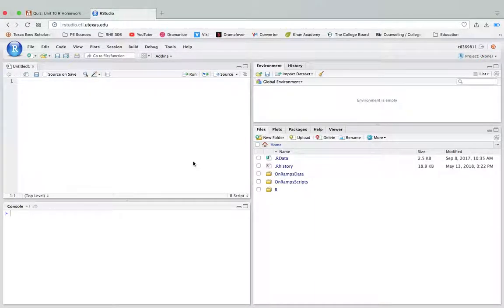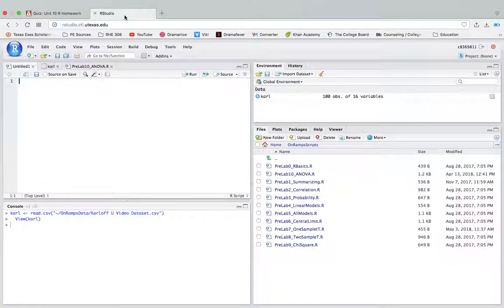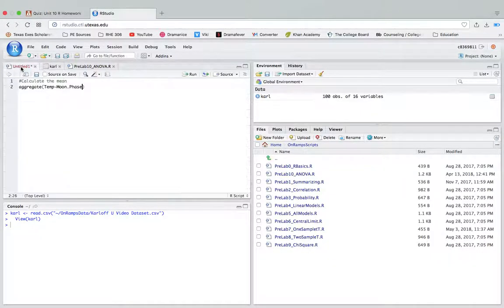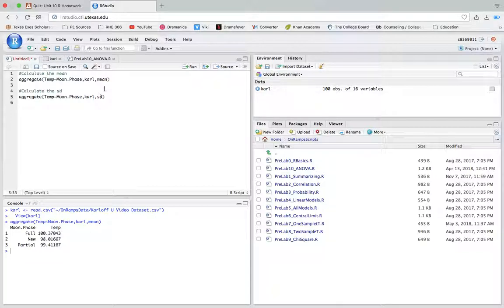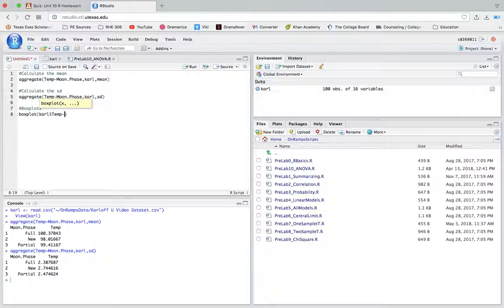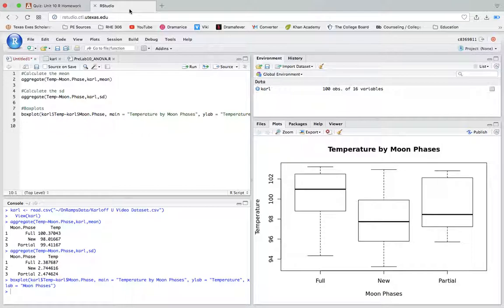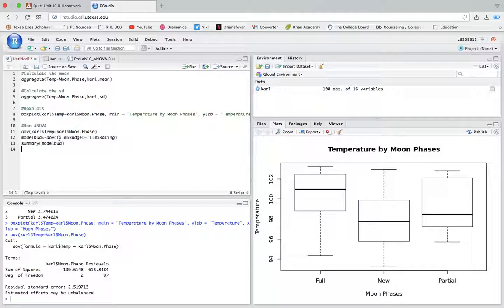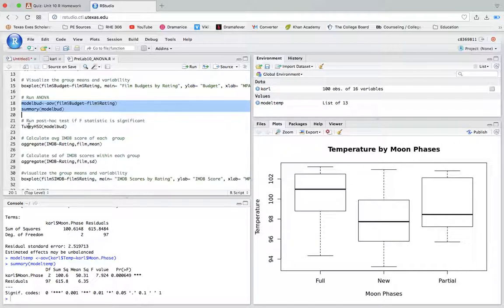Unit 10 R HW Student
Aarti helps you navigate the Unit 10 R HW